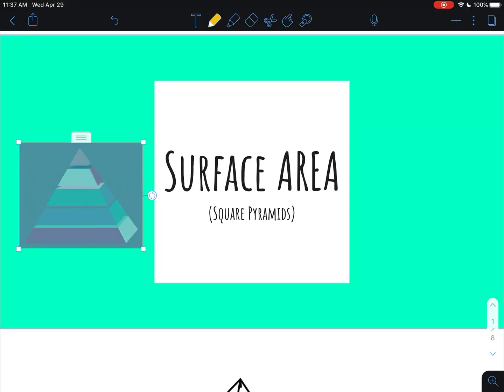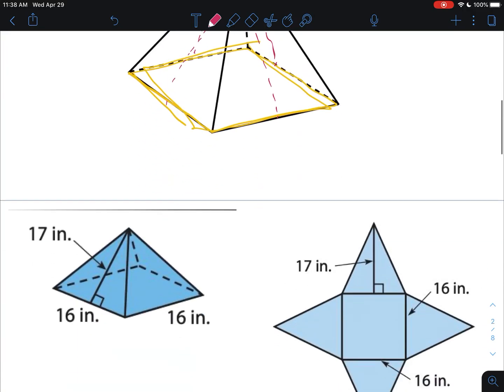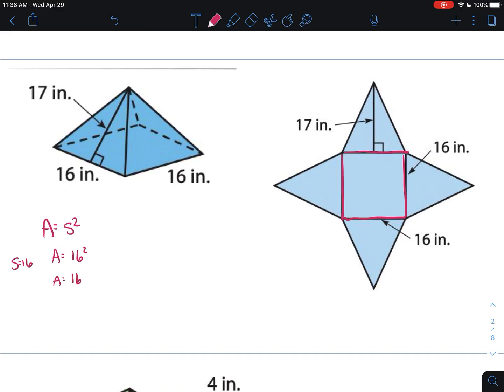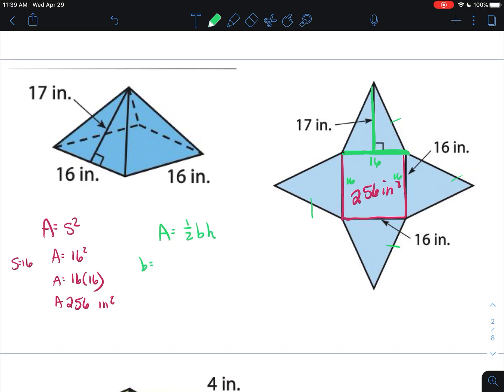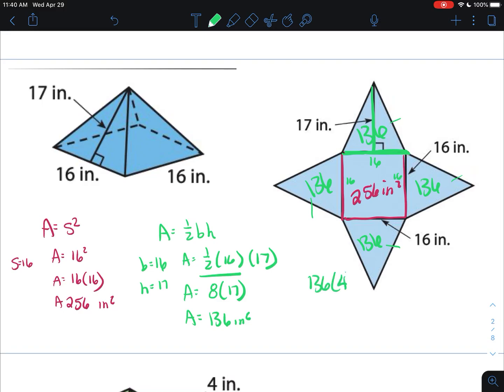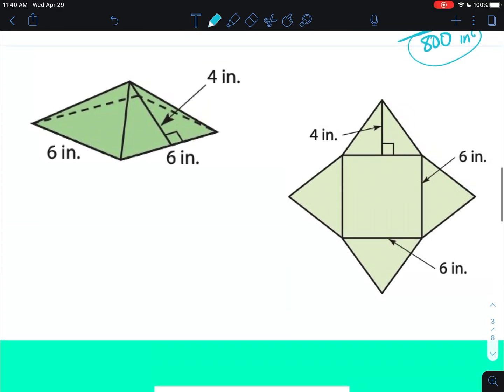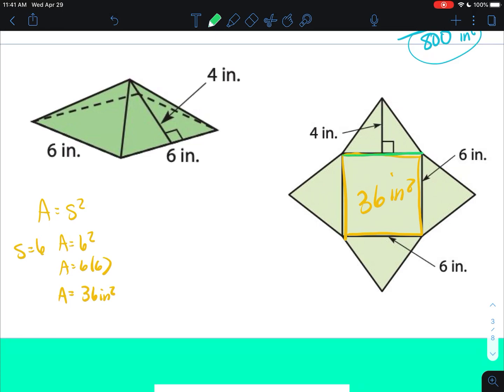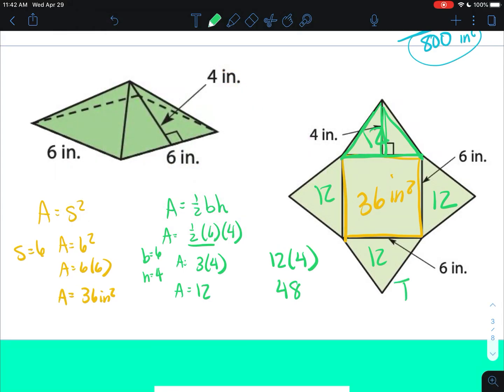Surface Area of Square Pyramids